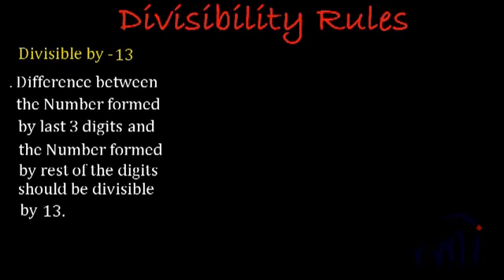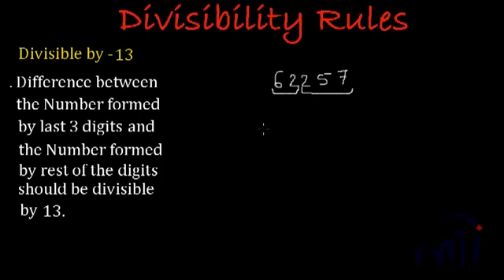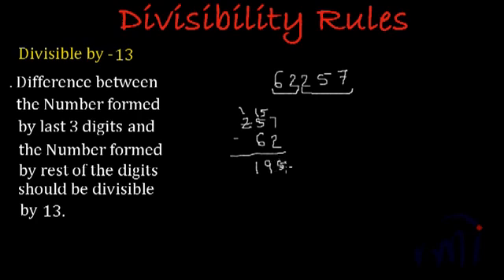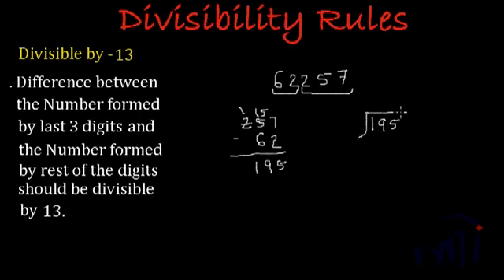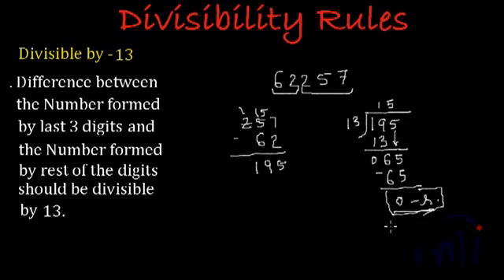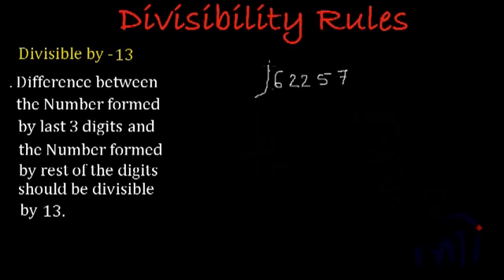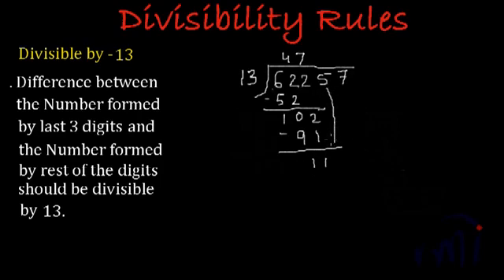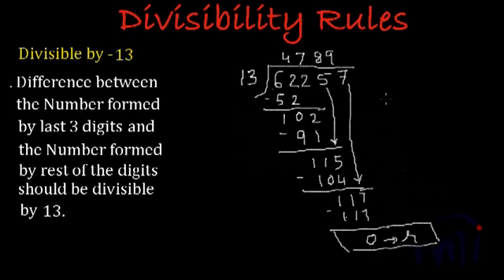Rules of divisiblity.by 13